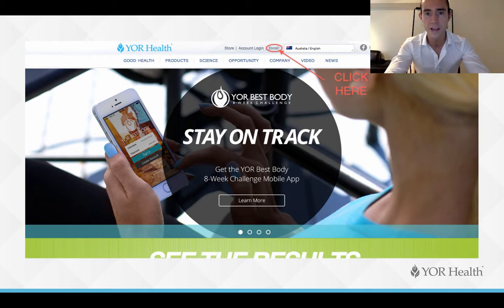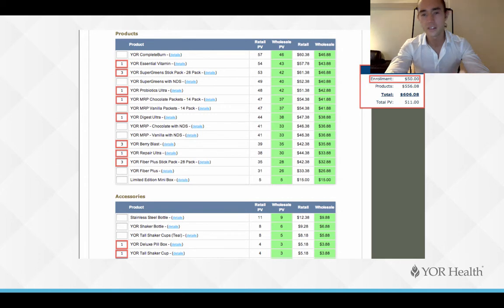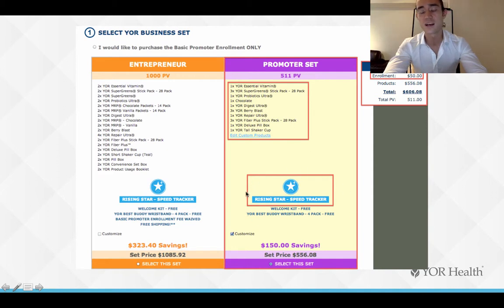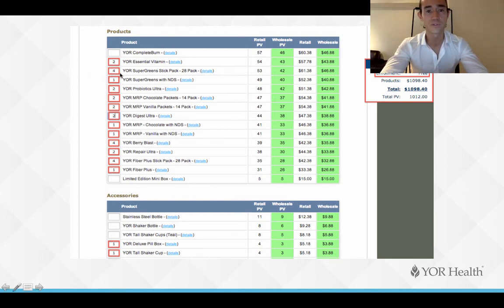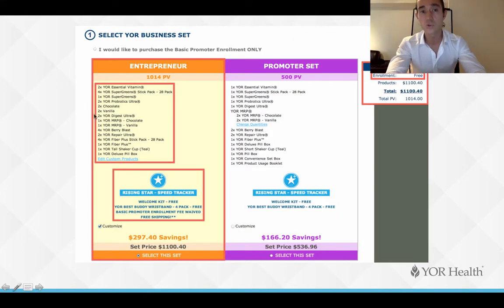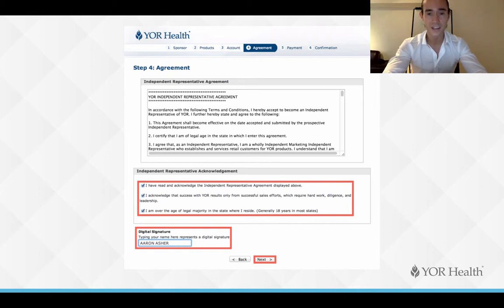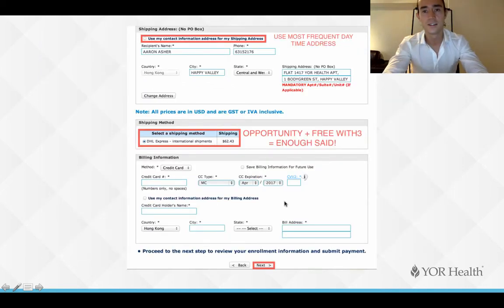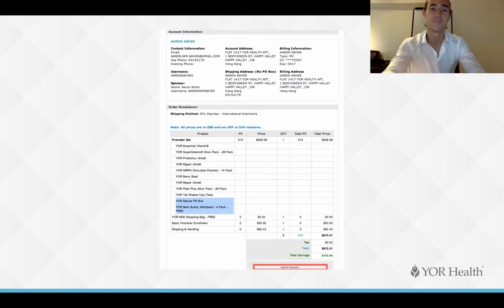HOW TO - SIGN UP I.R INT.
How to sign up Independent Representative - INTERNATIONALS

Table of Contents:

00:00 -
00:14 -
00:36 -
00:41 -
01:00 -
01:07 -
01:31 -
01:46 -
01:56 -
04:11 -
05:16 -
05:19 -
07:12 -
07:42 -
08:20 -
08:48 -
09:58 -
11:39 -
12:21 -
12:22 -